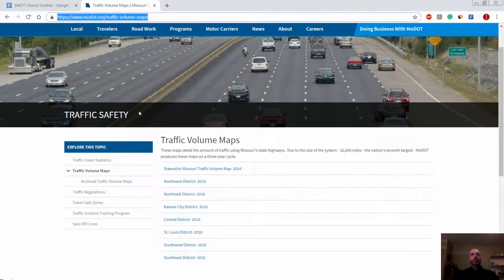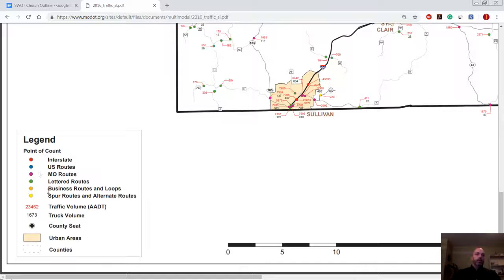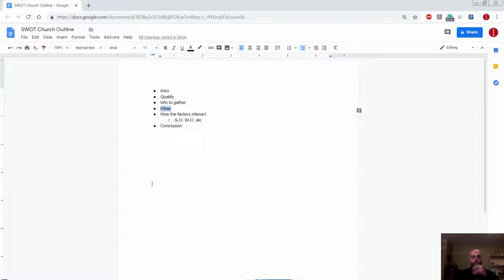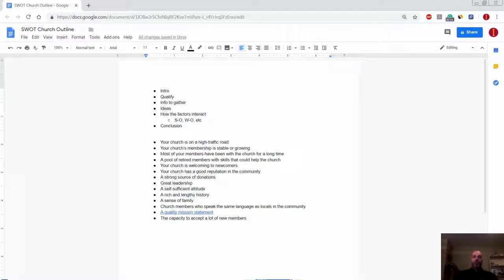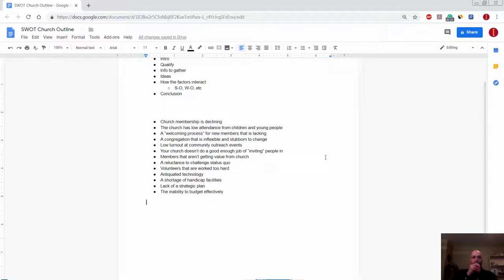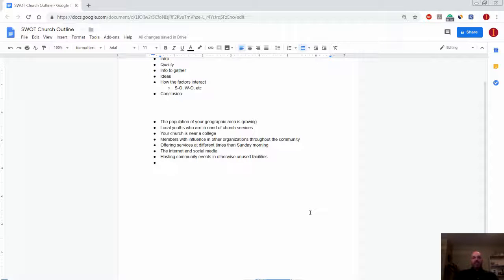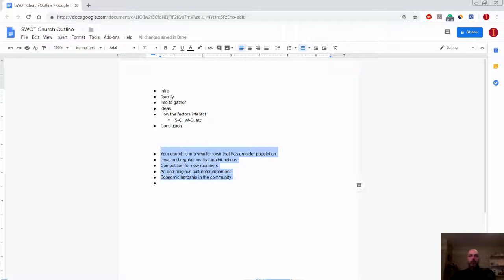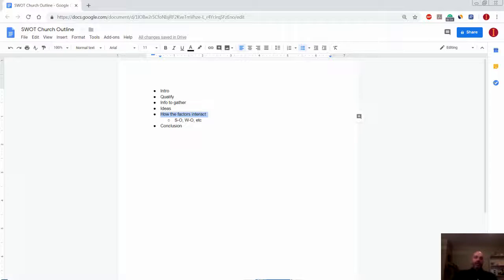A Comprehensive Guide to Performing a Church SWOT Analysis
Shortcuts:
4:50 What is a SWOT analysis?
10:05 My situation
13:52 More brainstorming
16:25 Information to gather - traffic count, attendance tracking, census, survey, talking
31:40 Ideas for S, W, O, & T
50:10 How the factors interact S&O, S&T, W&O, W&T
1:03:48 Conclusion
1:07:25 Leave your feedback!

If you’re not familiar, SWOT stands for strengths, weaknesses, opportunities, and threats. A church SWOT analysis is an examination of the environment the church operates in. The internal environment is represented by the strengths and weaknesses. The external environment by the opportunities and threats.